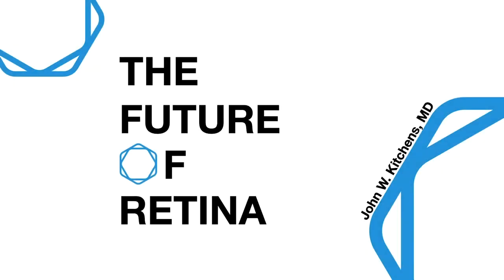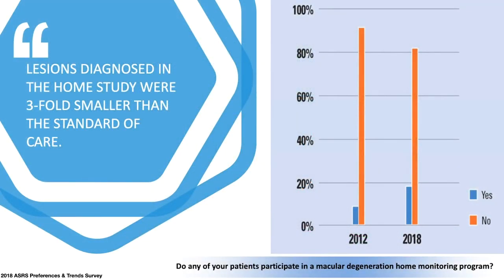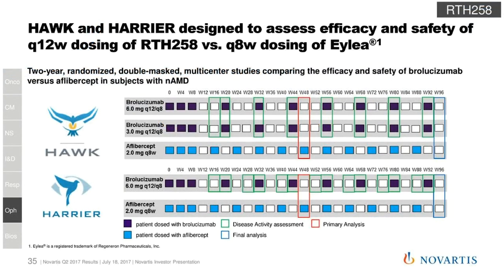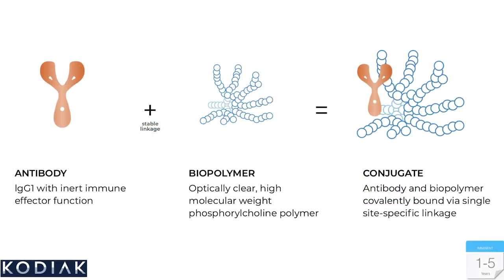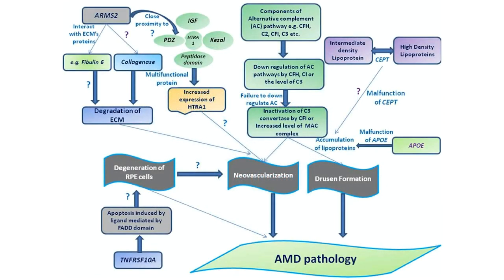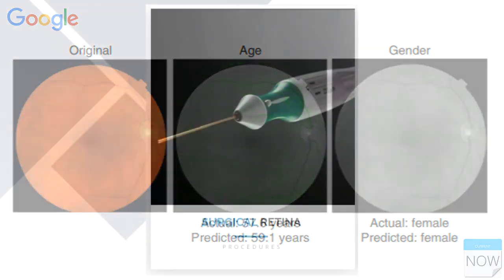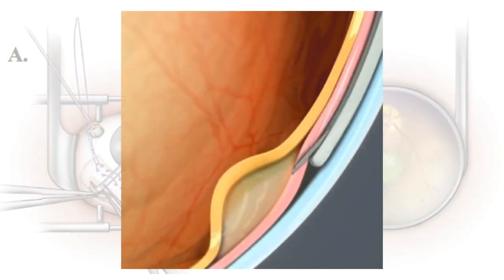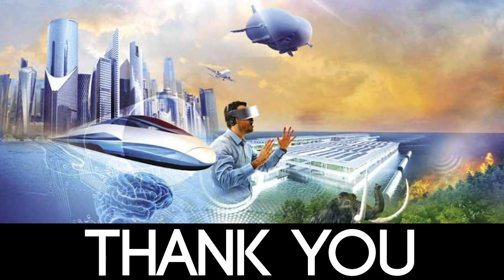Lecture: The future of Retina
In this lecture Dr. Kitchens shares his opinions about the future of retina. The lecture touches upon the current trends and the future of retina in 1-5 years, 5-9 years and in the distant future in the fields of Surgical retina, medical retina and the socioeconomic impacts of these advances. Lecturer: John W. Kitchens, MD, Retina Associates of Kentucky, USA